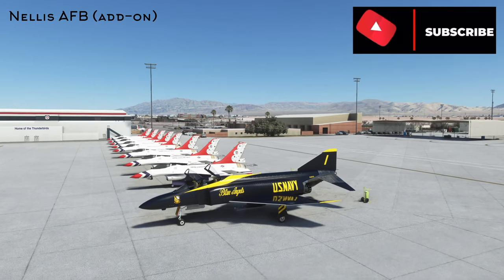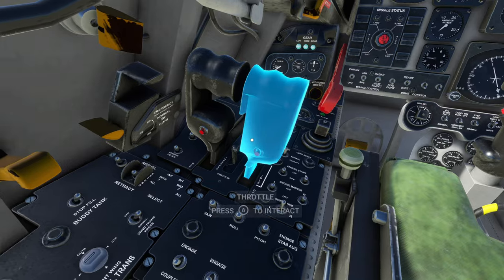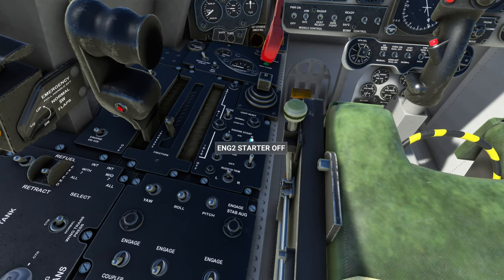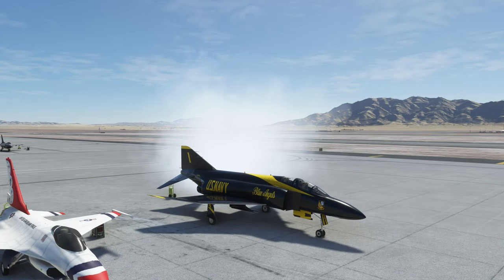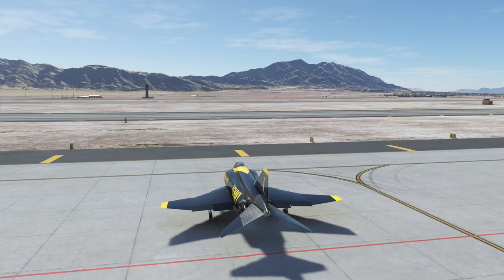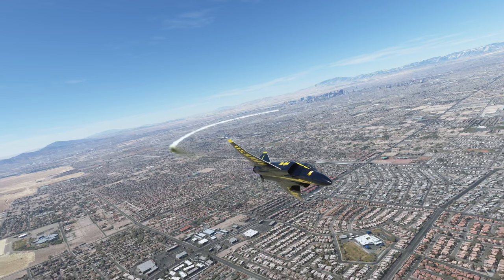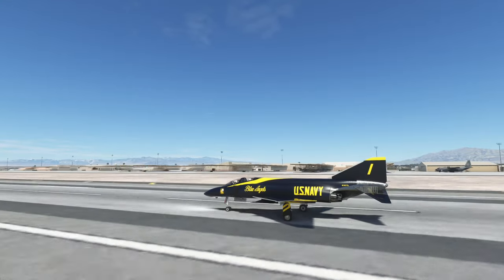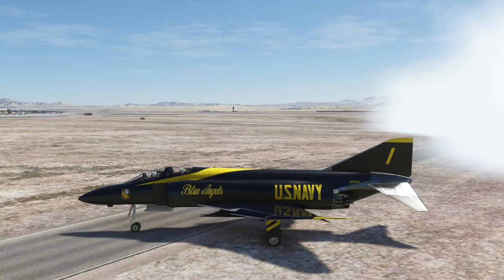DC DESIGNS F-4 Phantom TUTORIAL! SMOKE! START-UP! SHUT DOWN! WING FOLDS! Microsoft Flight SIM XBOX